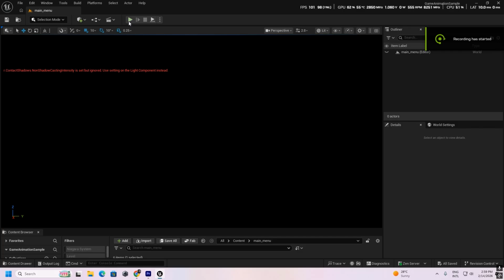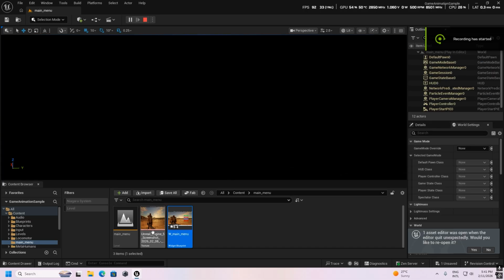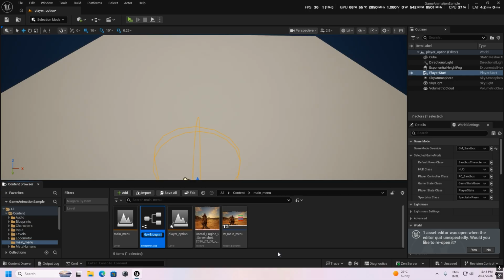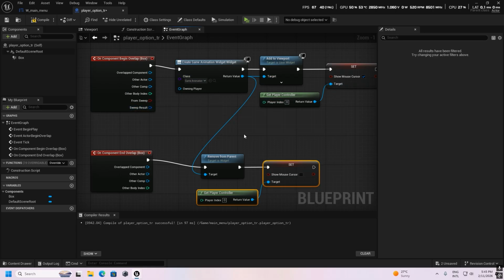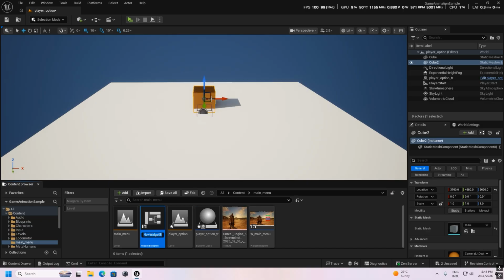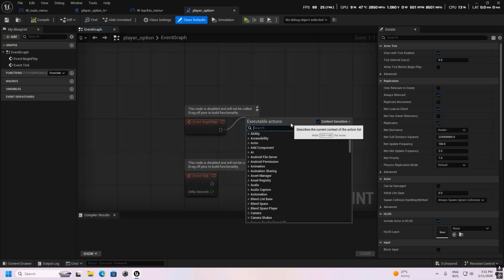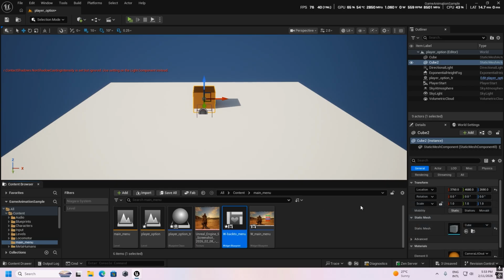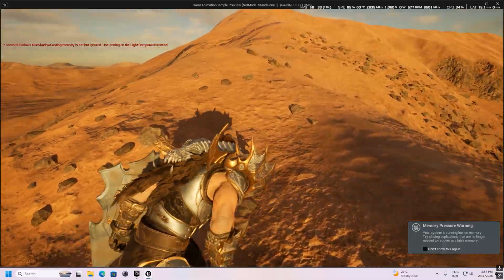How to Make a Character Selection Menu in Unreal Engine 5 And 5.7#unrealengine5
In this Unreal Engine tutorial, you’ll learn step by step how to build game systems using Unreal Engine 5.

🎮 Engine Version: Unreal Engine 5.7
🧠 Topic: Blueprints / Gameplay / Animation / UI
💻 Platform: PC (Windows)

⏱️ Timestamps:
00:00 Intro
01:10 Explanation
05:30 Implementation
16:00 Testing